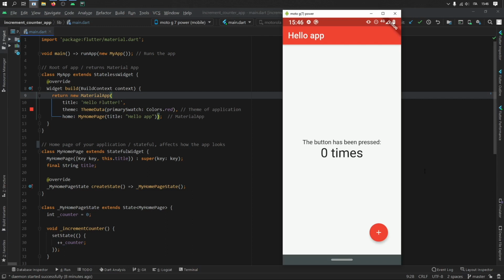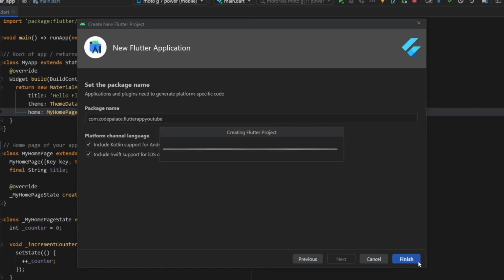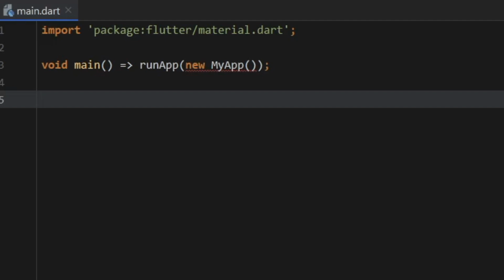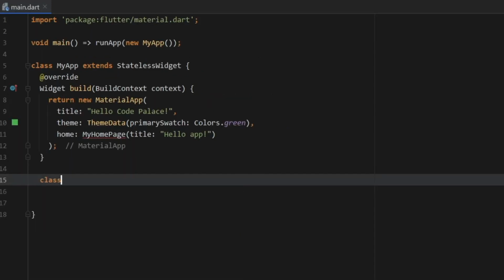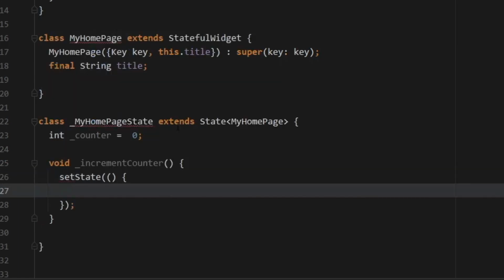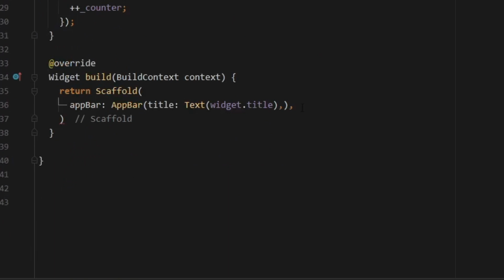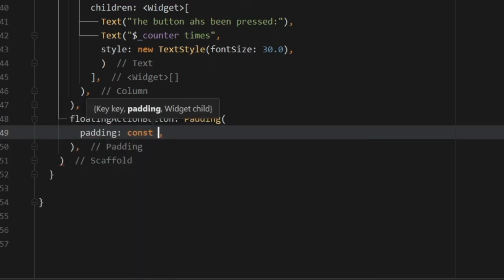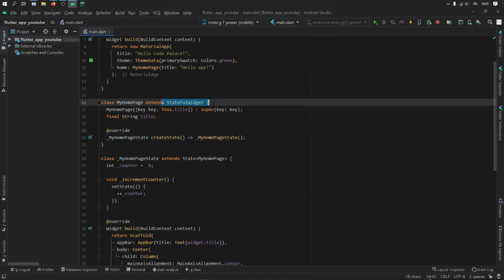Your first app in Flutter (Android Studio Tutorial)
Welcome to the first of many videos in Flutter! In this video we will be looking at a starter application provided by Flutter, with a few tweaks.